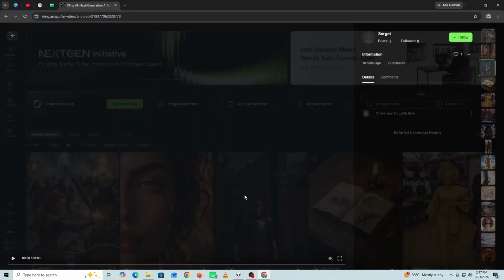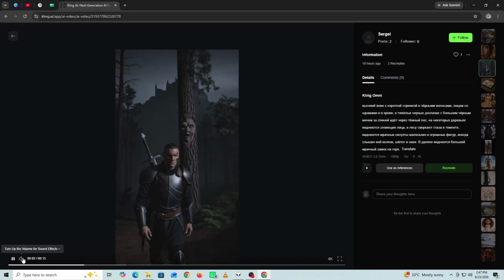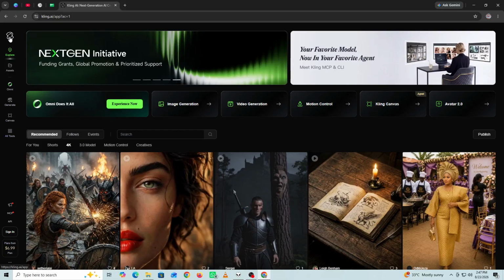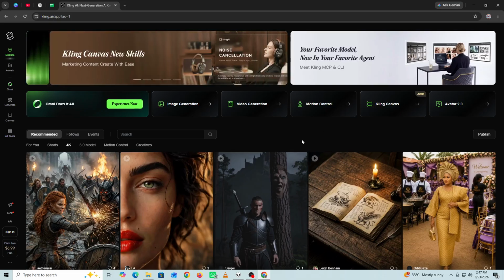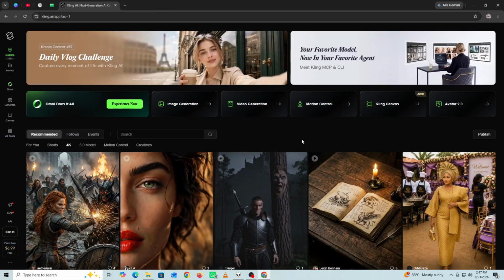How to Create Realistic Motion in Kling AI Full Guide 2026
Learn how to create realistic motion in Kling AI with this complete step-by-step guide for 2026. In this tutorial, you’ll learn how to write prompts for natural movement, realistic character actions, smooth object motion, believable camera movement, and lifelike interactions between characters and their environments.

You’ll also learn how to avoid unnatural movements and improve the overall realism of AI-generated video clips using better prompts and scene descriptions.

This guide is perfect for beginners, filmmakers, YouTube creators, and content creators who want to generate more realistic and natural-looking videos with Kling AI.

Watch the full tutorial and learn how to create realistic motion in Kling AI in 2026.